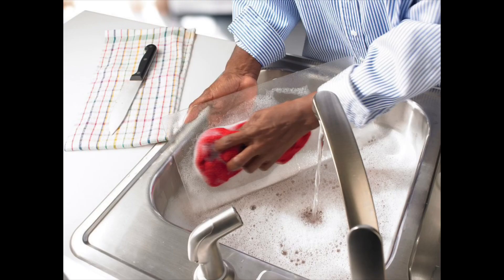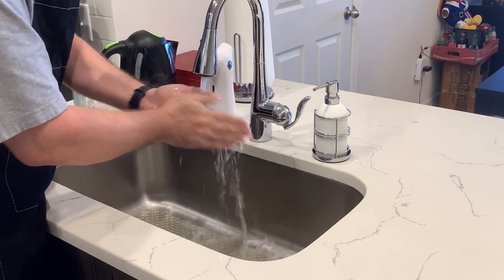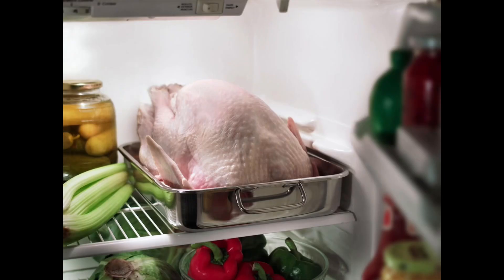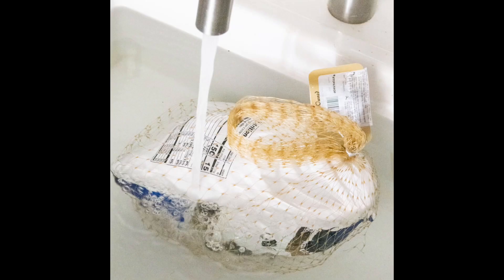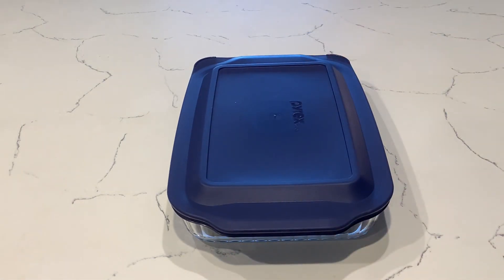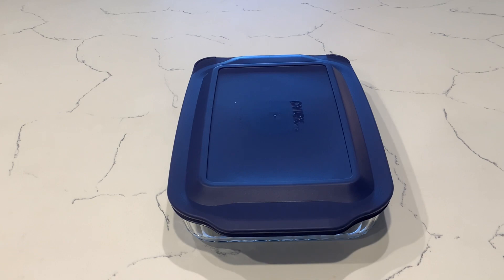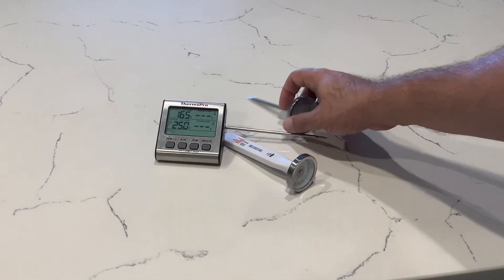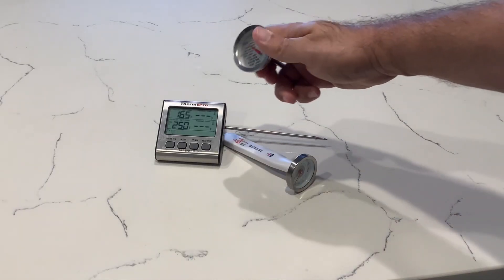Rough holiday cooking